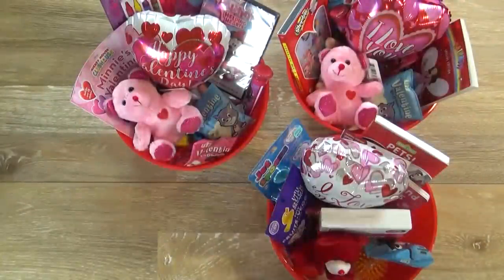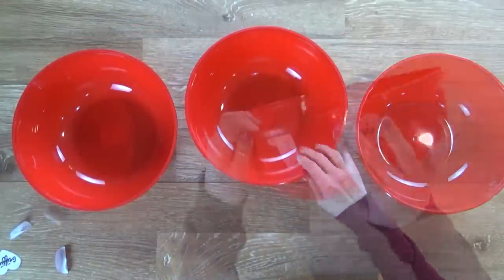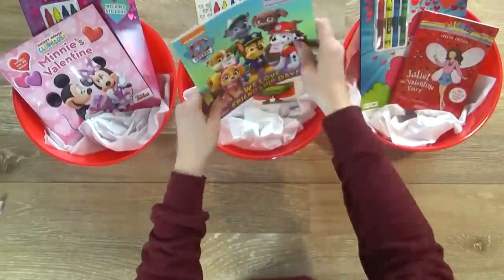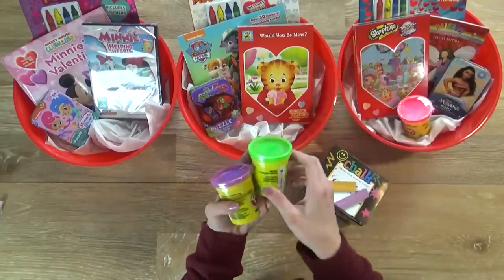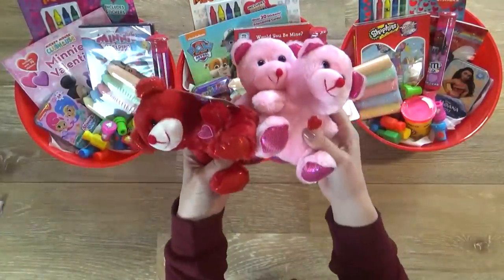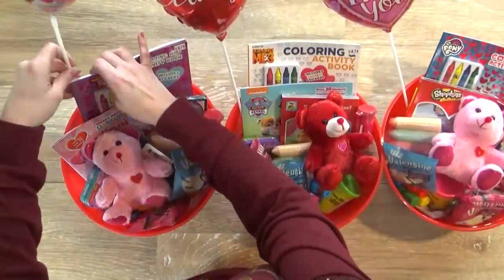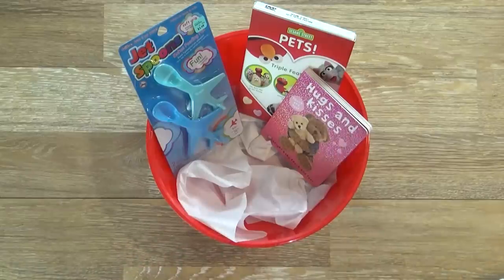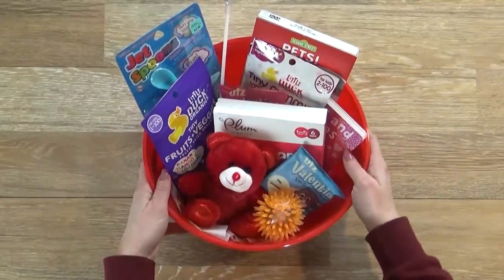What I Got My Kids For VALENTINE'S DAY ❤ Dollar Tree + Walmart